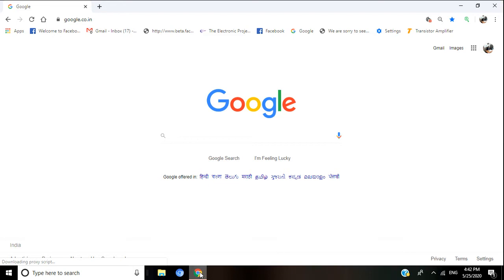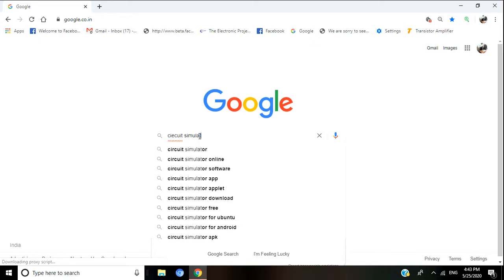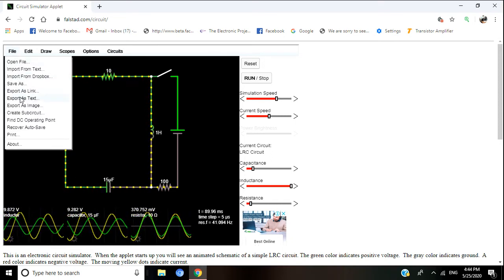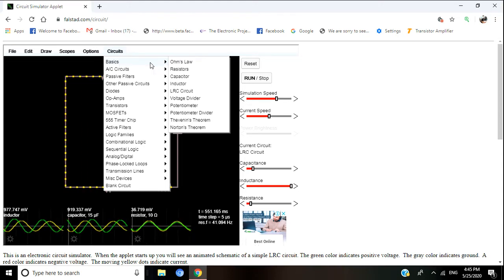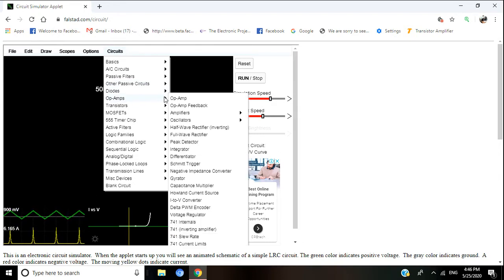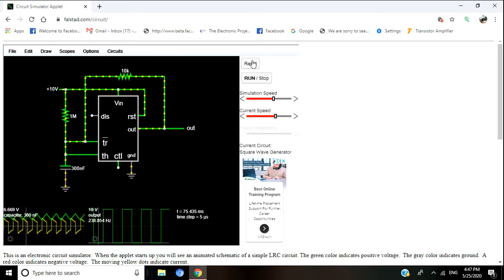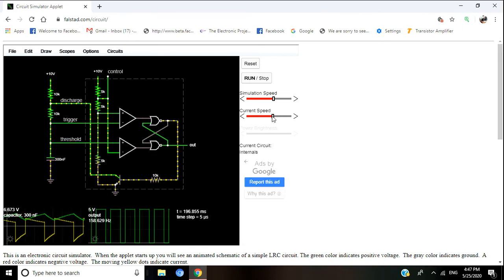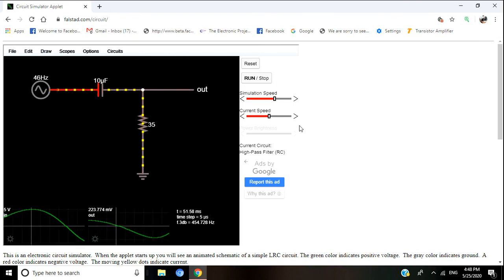online circuit simulator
This is best website to learn student basics electronics principles and circuit.